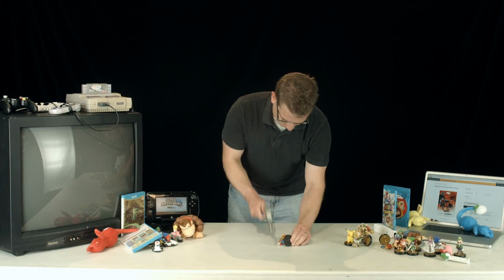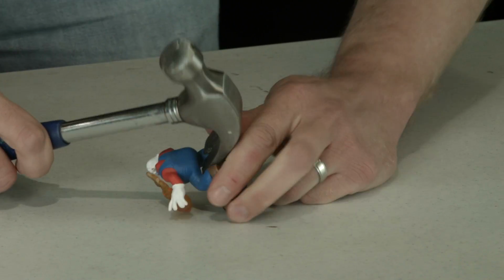Amiibo Hunters Guide!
Having trouble finding the Amiibo you want? Well, Game Over Videogames is here to help!